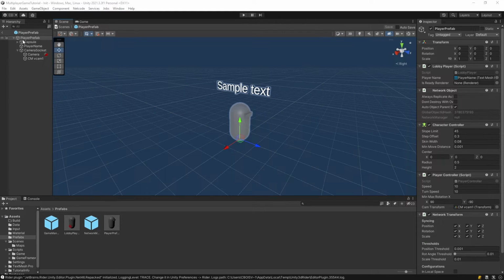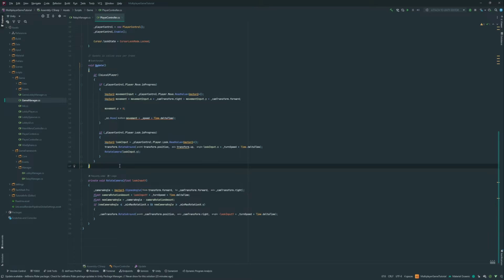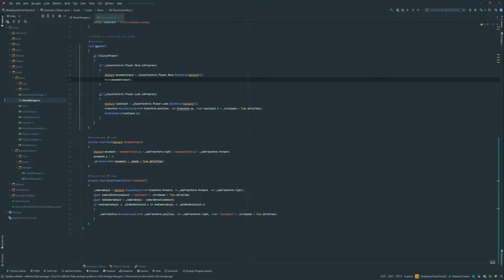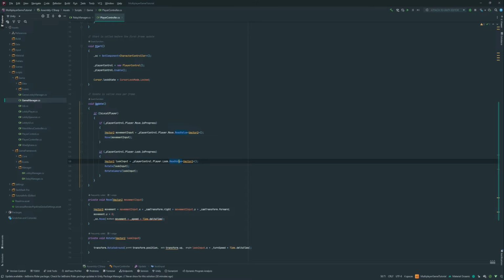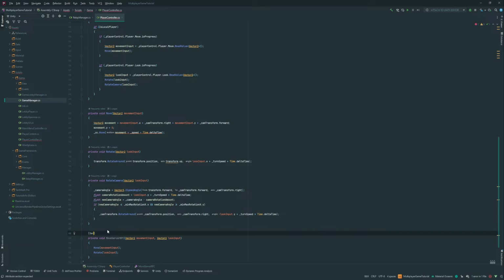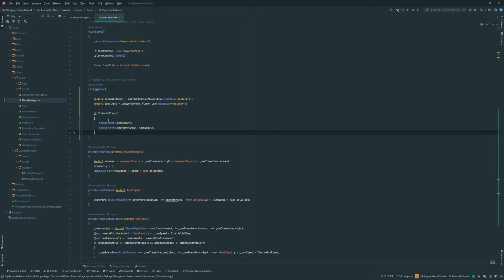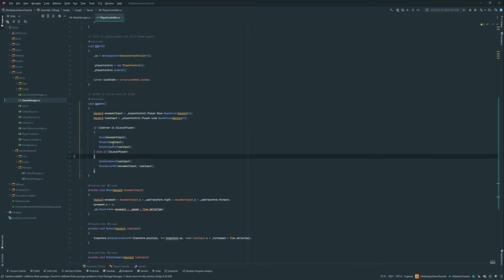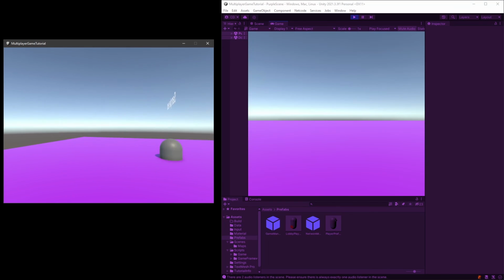Unity Netcode for gameobject - Player Movement ServerRPC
In this video, we take a look at how to send your input to the server for him to replicate the player's movement!

If you have any questions, please leave it in the comment and I'll make sure to try and answer.

We just launch the discord server! Join us if you need help or want to talk about game dev! The link is in the channel banner!

00:00 - Intro
00:33 - Fix player prefab
00:55 - Cleanup player controller
03:52 - ServerRPC
07:45 - Demo
08:50- Outro